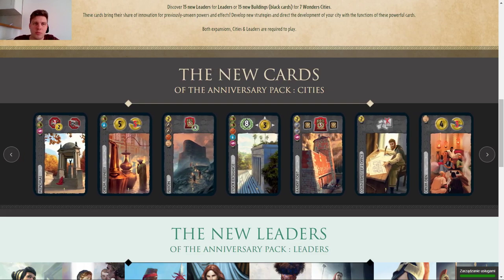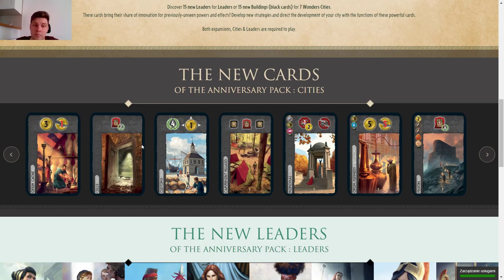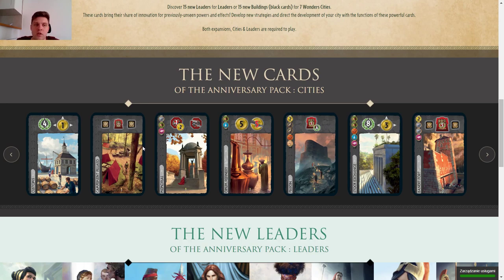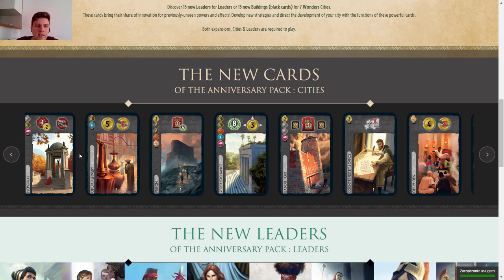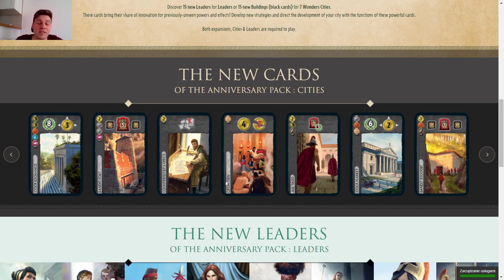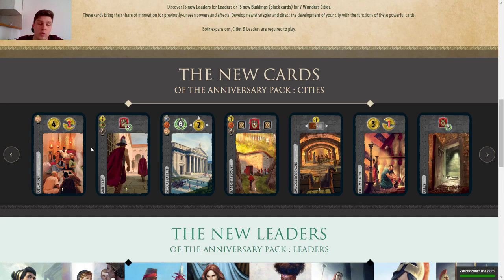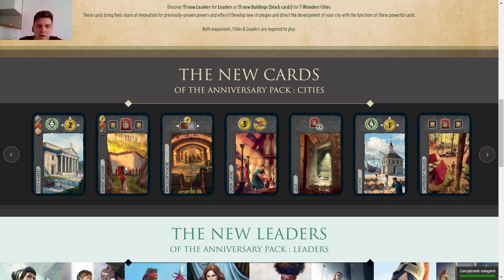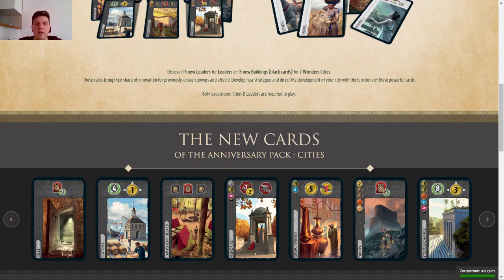7 wonders Cities Anniversary Pack Analisys & Review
7 wonders Cities Anniversary Pack Analisys & Review
I analyze cards 1 by 1 and give them rating of 1 to 5 stars